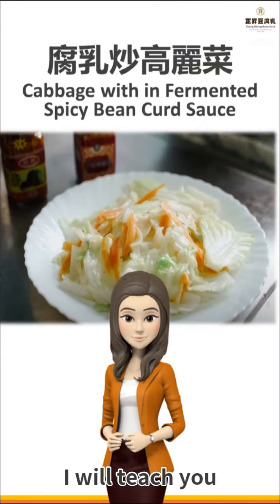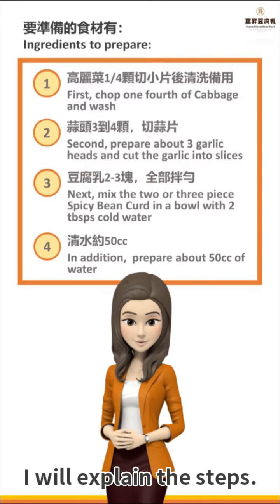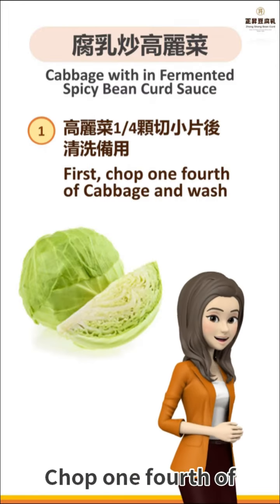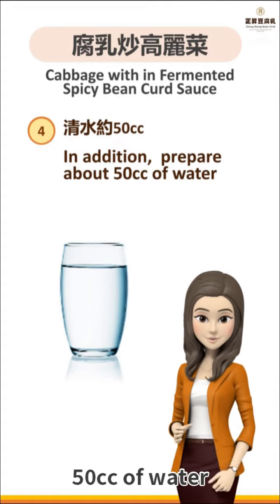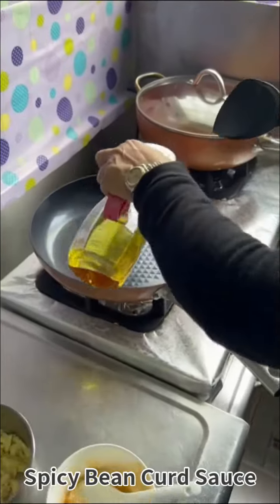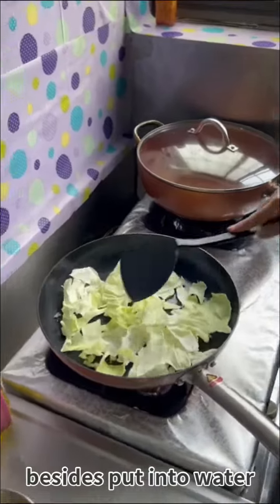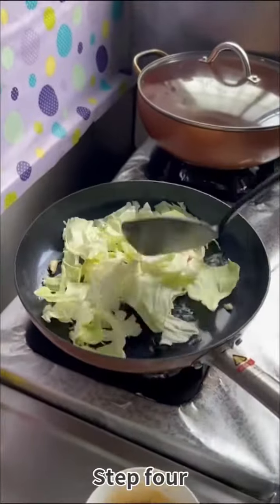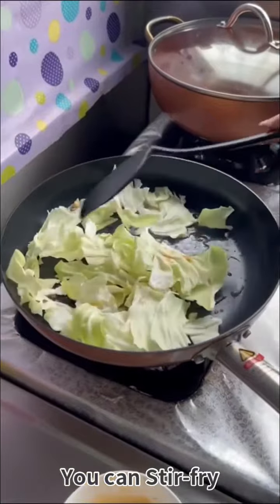正昇豆腐乳 腐乳炒高麗菜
Spicy Bean Curd
料理變化更豐富Fermented bean curd dishes are more varied]
東方起司Chinese Cheese
在地食材享受簡單樸實的好味道
Enjoy the simple and unpretentious taste of local ingredient